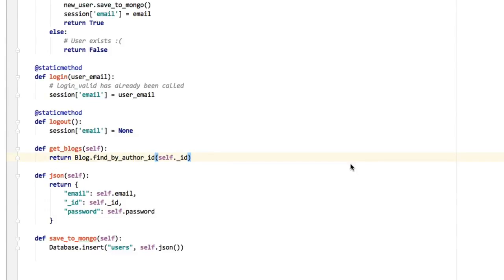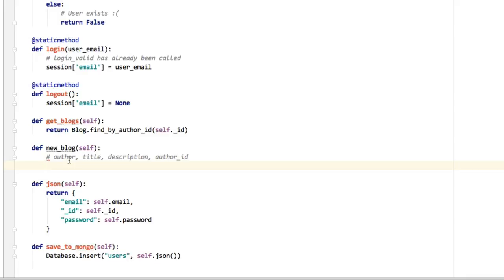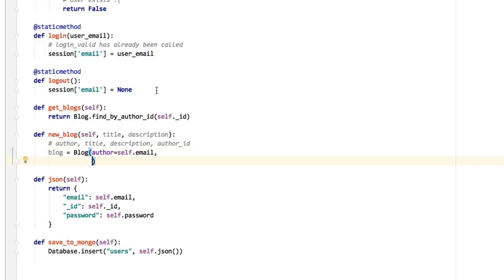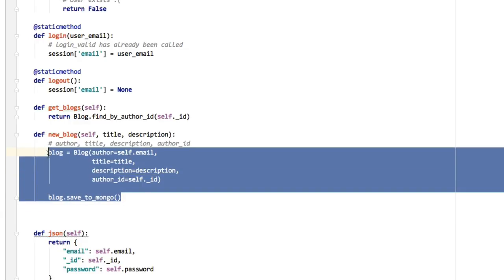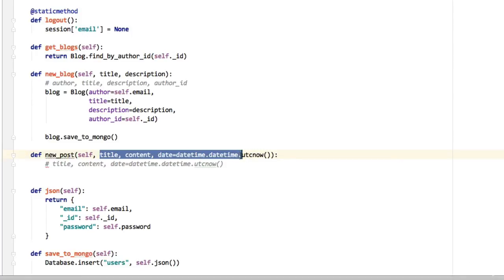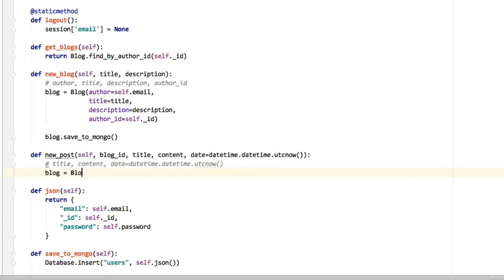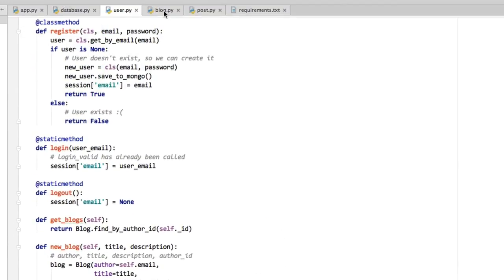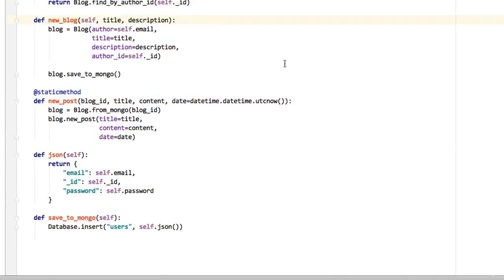43_-_Allowing_creation_of_blogs_and_posts